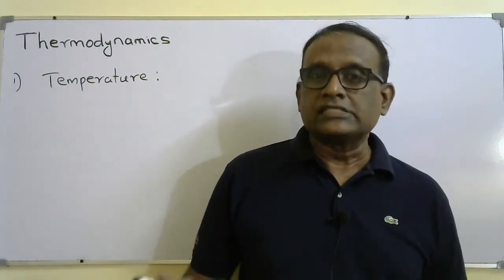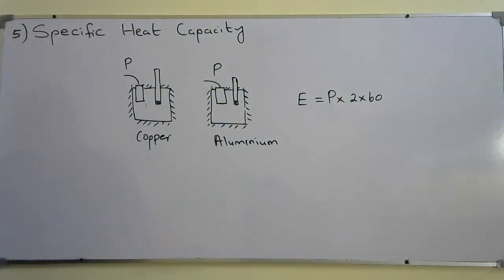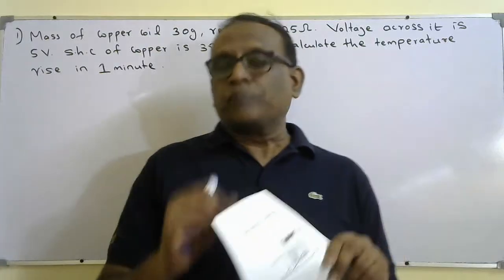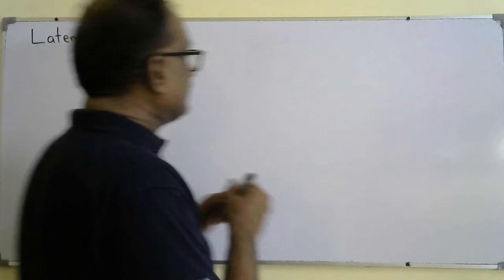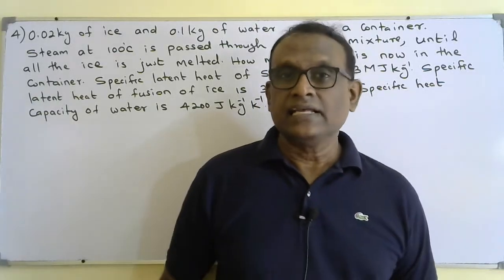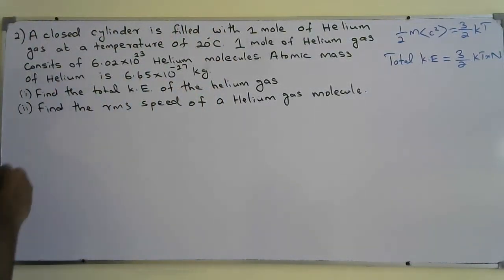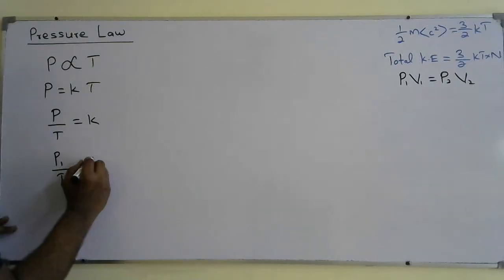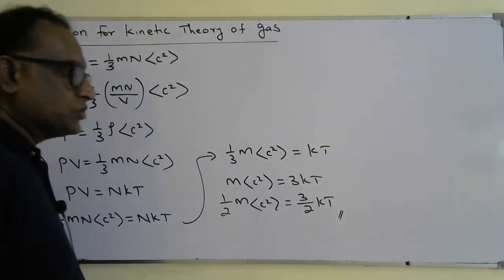Lesson in Thermodynamics Edexcel IAL unit 5 Specific heat capacity Latent Ideal Gas law Boyle's law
0:00 Thermodynamics Edexcel IAL unit 5
1:23 What is Temperature and Heat?
12:33 Internal energy of a substance
21:29 Thermal equilibrium and steady-state
26:02 Specific heat capaacity
34:48 Specific heat capacity of a metal block
47:42 Specific heat capacity of metal piece
56:20 Exam Style Question-1 in S.h.c.
59:58 Exam Style Question-2 in S.h.c.
1:03:56 Exam Style question-3 in S.h.c.
1:08:04 Exam Style Question-4 in S.h.c.
1:13:31 Exam Style Question-5 in S.h.c.
1:17:49 Exam Style Question-6 in S.h.c.
1:20:55 Latent Heat-Explanation
1:31:56 Specific latent heat of fusion
1:34:49 Specific latent heat of vaporisation
1:36:26 Measuring specific latent heat of fusion of ice
1:39:16 Boiling and Vaporisation
1:41:16 Exam Style question-1 in Latent heat
1:42:59 Exam Style question-2 in Latent heat
1:45:46 Exam Style question-3 in Latent heat
1:49:15 Exam Style question-4 in Latent heat
1:58:17 Properties of Real gas and Ideal gas
2:08:05 Maqxwell-Boltzman Distribution
2:12:29 Mean square speed and r.m.s
2:16:08 Exam Style question-1 in r.m.s. speed
2:17:30 Exam Style question-2 in r.m.s. speed
2:20:22 Exam Style question-3 in r.m.s. speed
2:23:31 Macroscopic properties of gases
2:31:17 Boyle's law-Explanation
2:36:18 Why does pressure inversely propertional to volume?
2:37:17 Verifying Boyle's law-Experiment
2:39:46 Exam style question in Boyle's law
2:42:12 Pressure law
2:42:45 Why does Pressure directly proportional to absolute Temperature?
2:45:11 Verifying Pressure law-Experiment
2:47:39 Exam style question in Pressure law
2:48:29 Charle's Law
2:49:09 Exam style question in Charle's law
2:53:17 Combined gas equation
2:55:27 Exam style question in Combined gas equation
2:56:55 Ideal gas equation and Equation of state
2:59:50 Exam style question-1 in Equation of State
3:03:17 Exam style question-2 in Equation of State
3:08:25 Equation for Kinetic Theory of gas